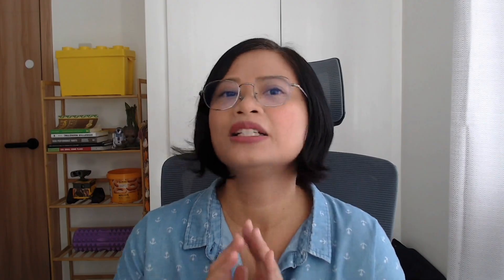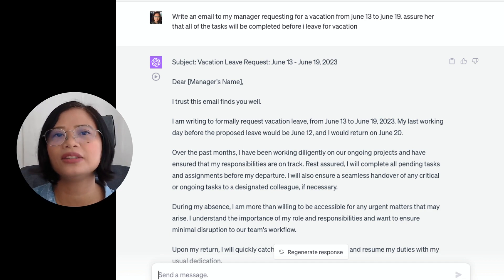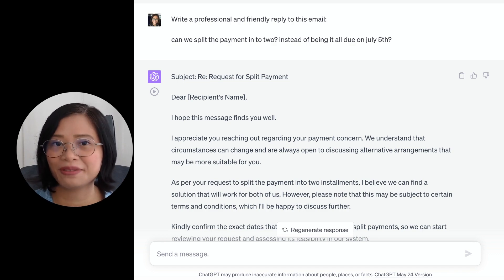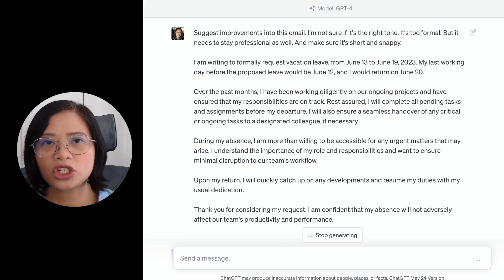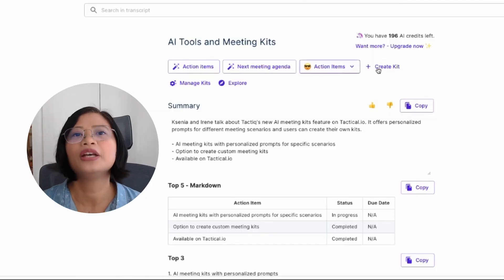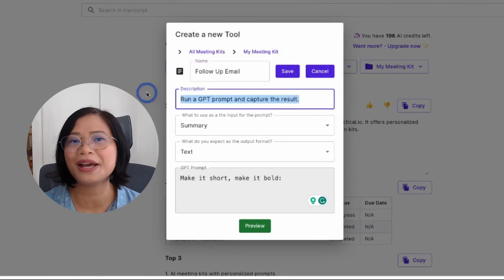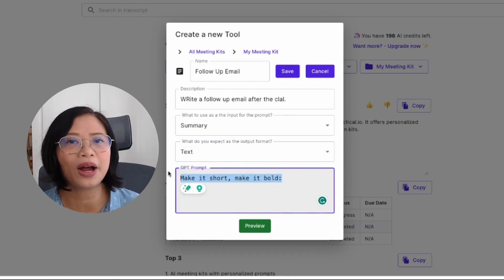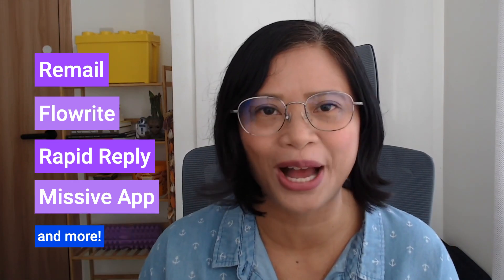Mastering Your Inbox: How to Use ChatGPT for Emails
Crafting the perfect email, whether it's a pitch to a prospective client or a project update to a team, can often consume significant amounts of time and spark anxiety.

Thankfully, technology has gifted us an ally in the form of AI tools like ChatGPT.

⏰TIMESTAMPS
0:00 - 0:23 - Challenges of Email
0:24 - 0:52 - 3 Ways to Use ChatGPT for Email
0:53 - 1:58 ChatGPT Email Prompts
1:59 - 3:04  ChatGPT Alternative for Meeting Transcripts
3:05 - 3:37 ChatGPT Gmail Extensions

Good luck!

Tactiq Team